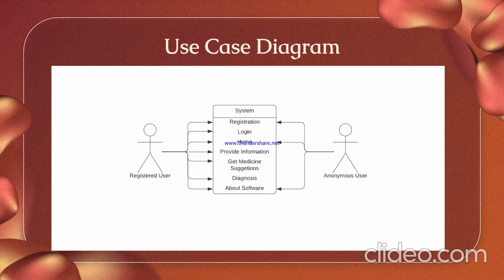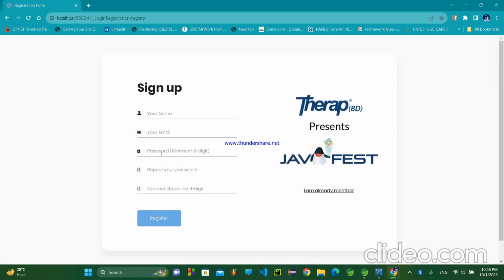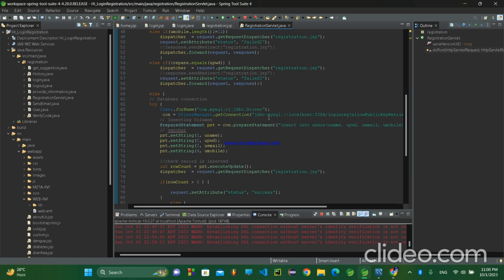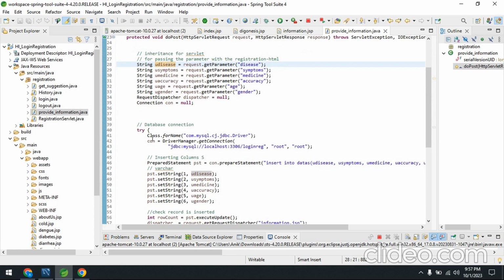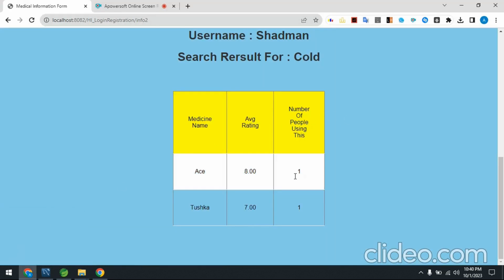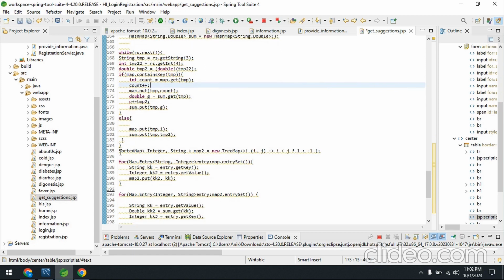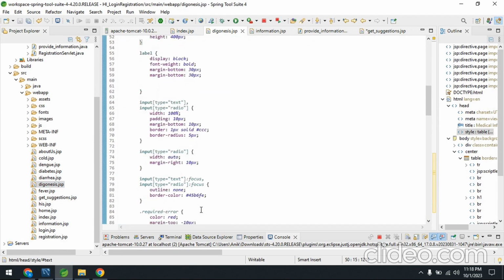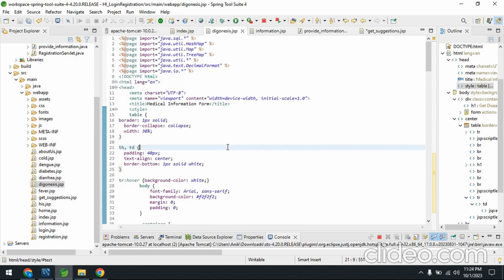Health Intellect | Therap Java Fest 2023 | Java, Spring boot, Servlet, JSP, MySQL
Discover the complexities of personalized healthcare and the obstacles posed by vast medical knowledge. Learn how our project is pioneering change by developing an advanced personalized medicine recommendation system. By analyzing individual patient data, from medical profiles to symptoms, our system crafts precise medication suggestions.